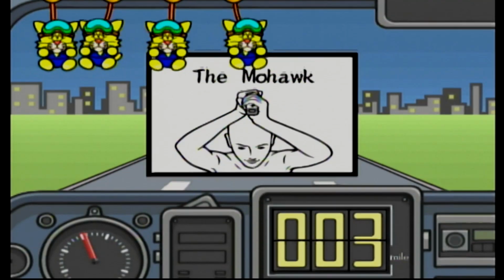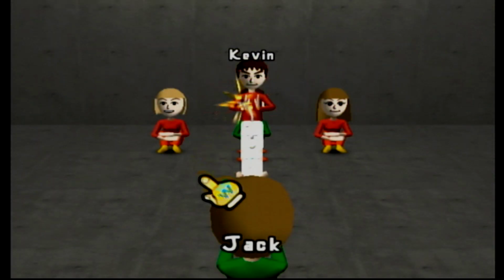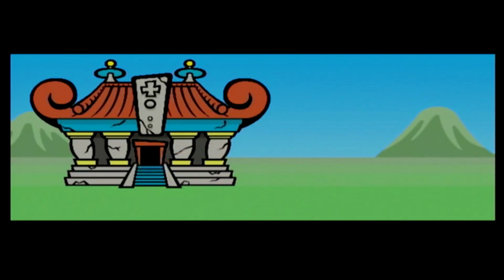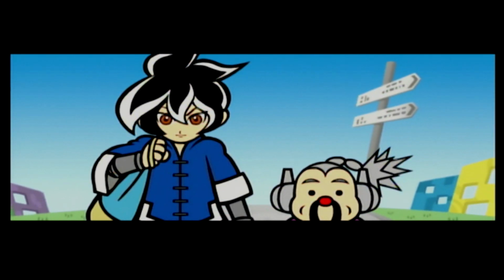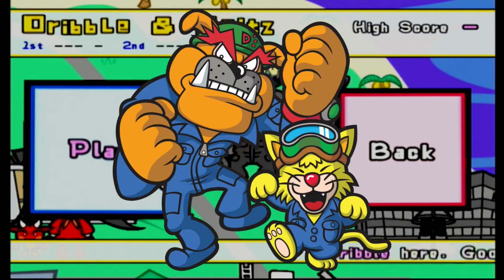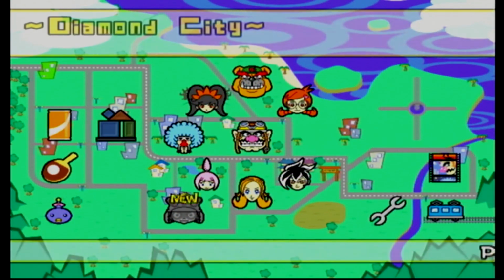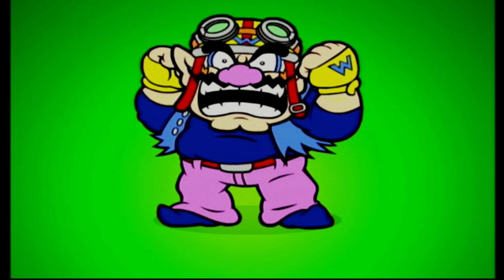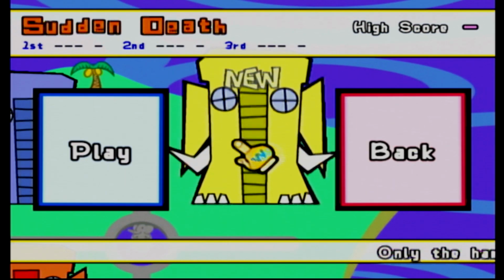WarioWare: Smooth Moves - (Review) | Episode 5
Season 1: Episode 5 | WarioWare: Smooth Moves

In today's episode, the Mastermind takes a look at the game that took interactive gaming to a whole new level. It's WarioWare: Smooth Moves for the Nintendo Wii!

Do you have any other games you want me to review?

Timestamps:
0:00 - Introduction
4:42 - Opening Cutscene
5:35 - Wario
6:33 - Mona
7:33 - Kat & Ana
8:32 - Young Cricket & Master Mantis
9:56 - Jimmy T.
10:55 - Ashley & Red
12:05 - Dribble & Spitz
13:00 - Penny
14:19 - 9-Volt & 18-Volt
15:25 - Jimmy P.
16:16 - Tiny Wario
17:45 - Orbulon
18:58 - Conclusion